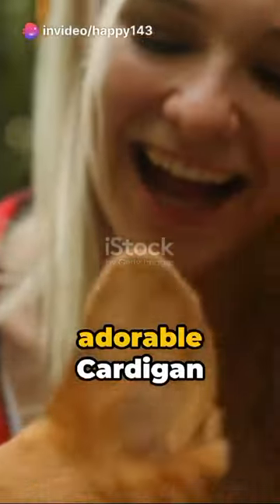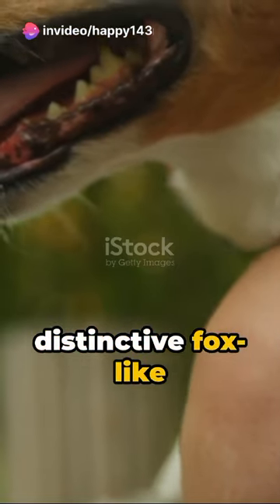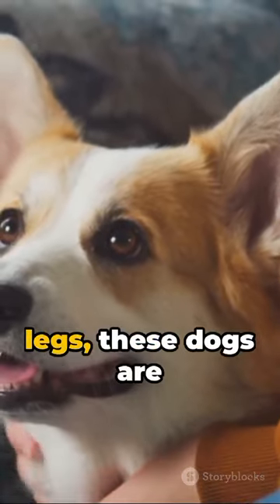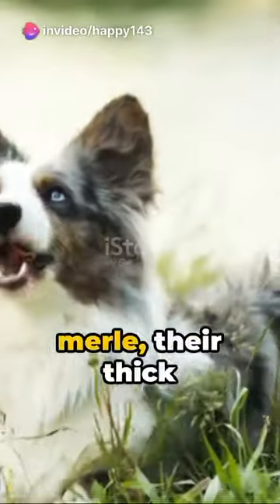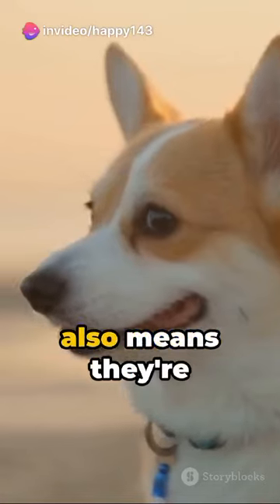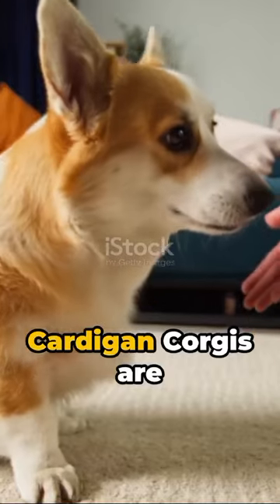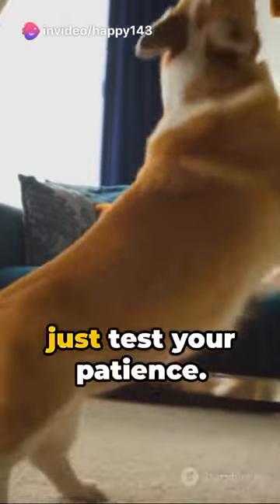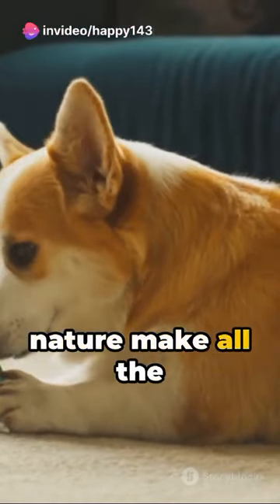Dog 101 : Cardigan Corgi